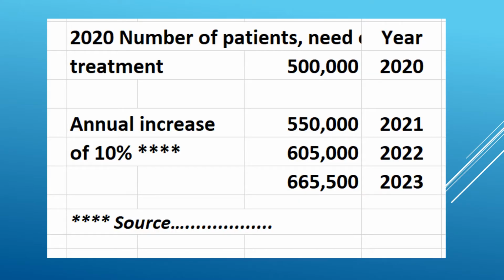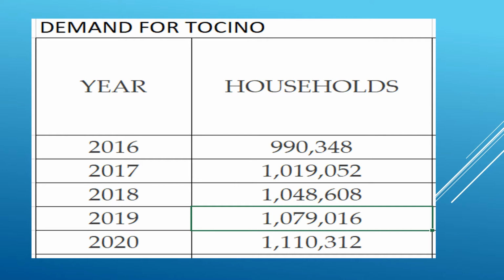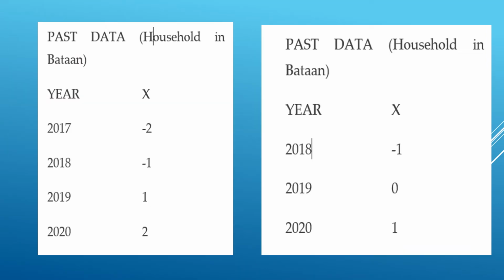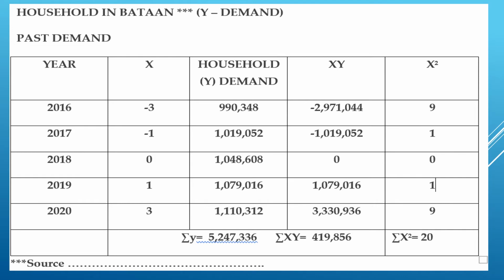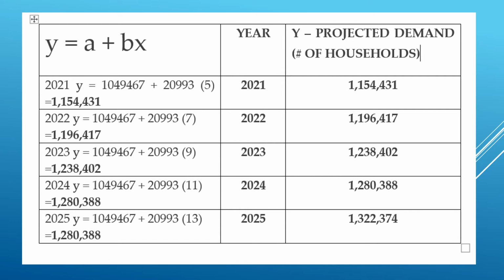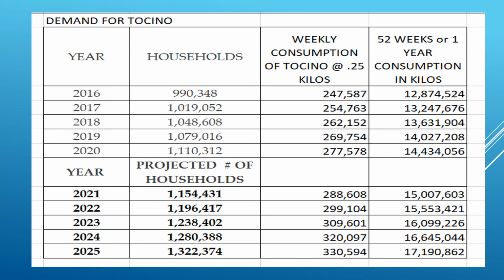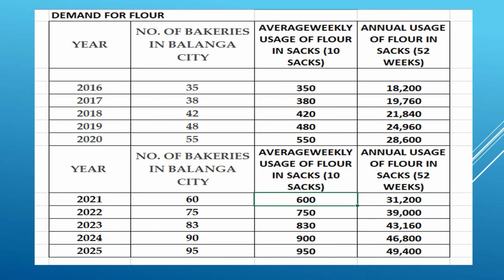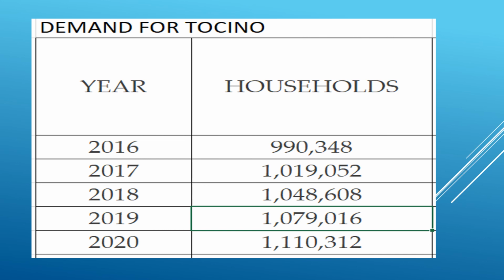FEASIBILITY STUDY CHAPTER III MARKET STUDY FORECASTING TECHNIQUE V1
Feasibility Study Content for Chapter III Market Study